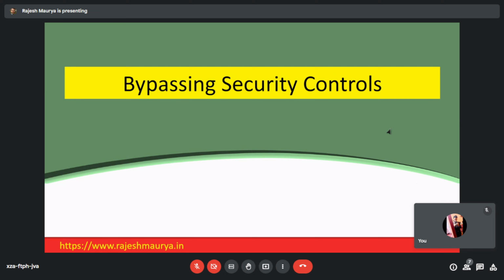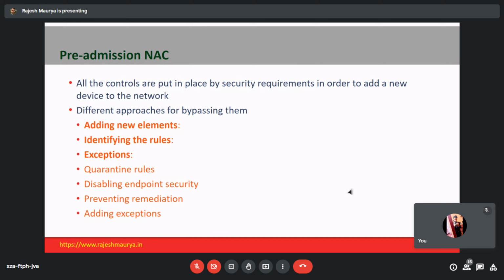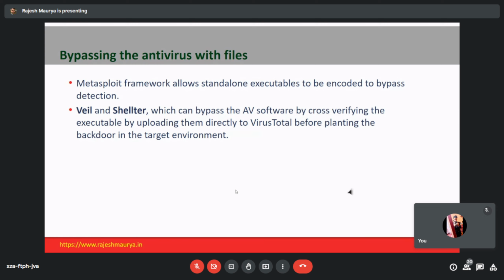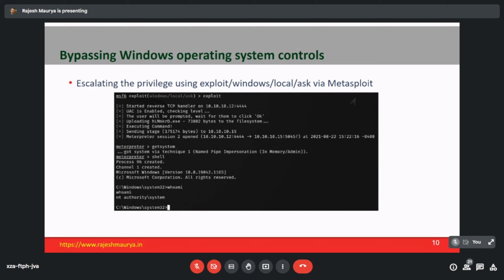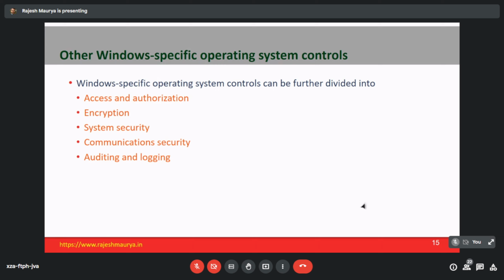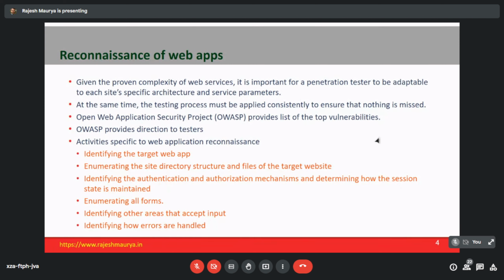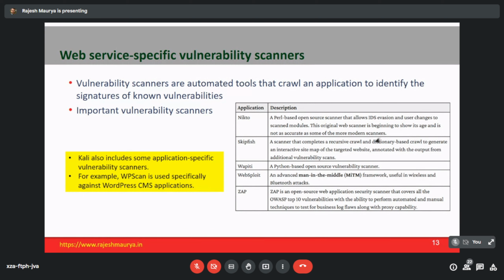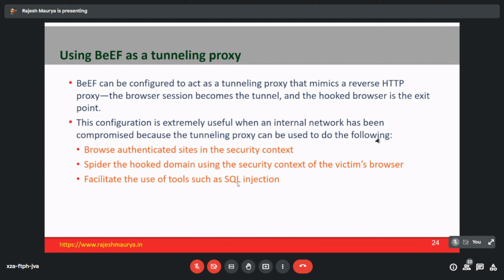Cyber Security and Risk Assessment | Lec No 11 (28/11/22)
Internal Exam Notice: Only Unit 3 ( timeline: 1:39:33 )